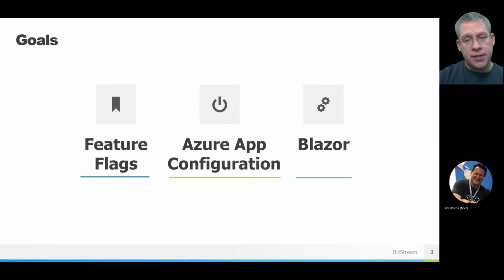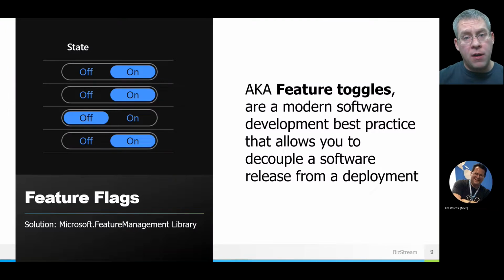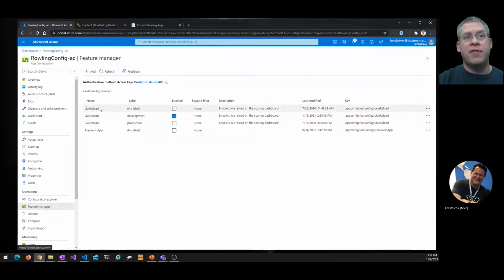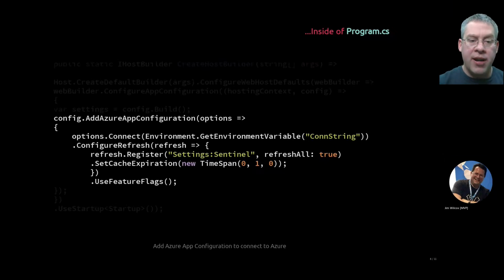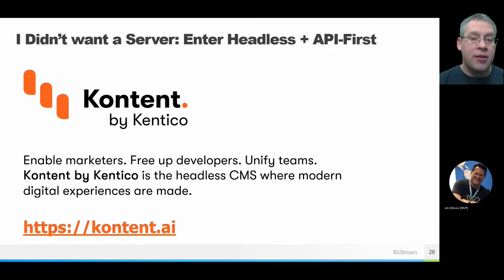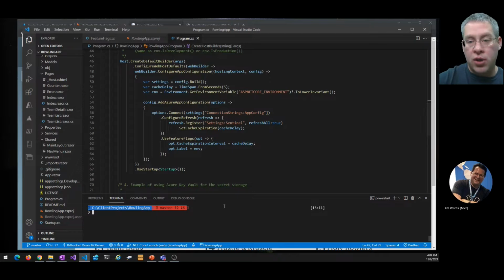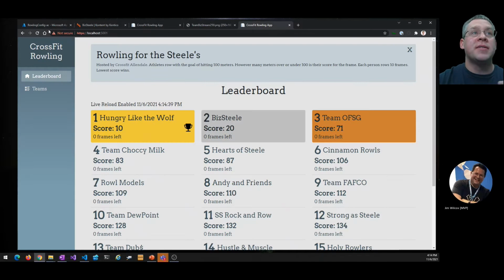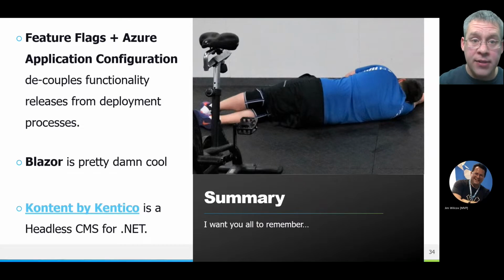Feature Flags with Azure App Configuration - 2021 Granite State Code Camp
Utilizing Feature Flags is a powerful technique for allowing developers to modify system behavior without changing any code. .NET recently introduced a new Feature Management Library that makes implementing feature flags a breeze. Ultimately, flags standardize feature management in your system. Azure App Configuration is also a recent Azure offering for configuring a host of variables in your .NET application. The service also allows updating configurations at runtime without needing to restart or redeploy an app service.

Imagine these two items being used in conjunction to create a solution where automation rules, deployment risk is reduced, and new features can be introduced into your application very rapidly, but more importantly, very safely. It would be like if the New England Patriots wanted to try out a new offense against the lowly Detroit Lions for one week, while not worrying about de-railing their annual trip to the Super Bowl.